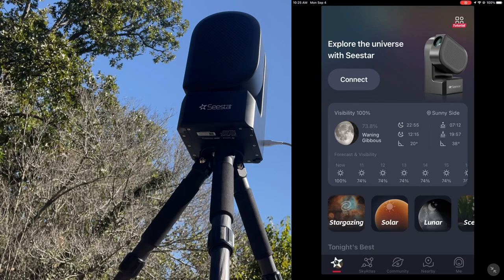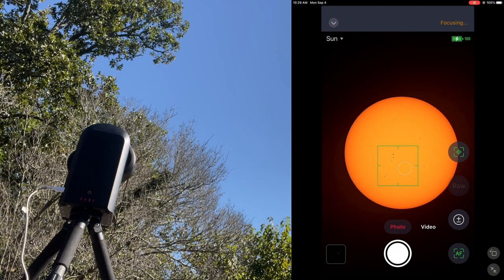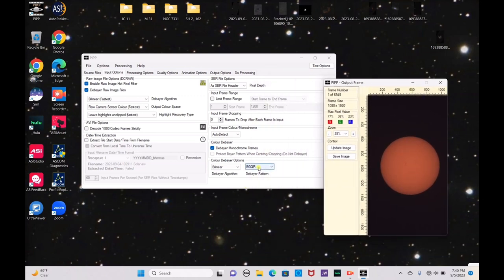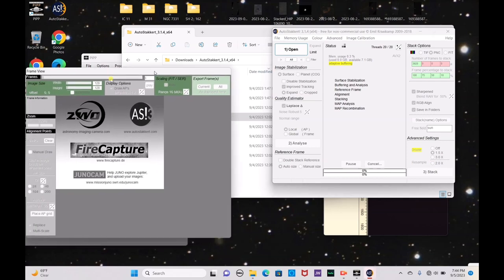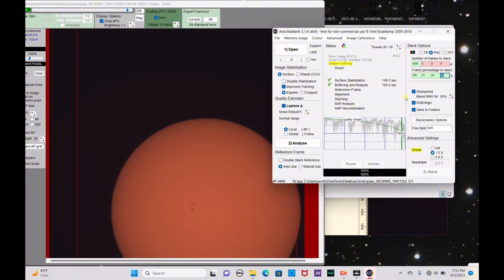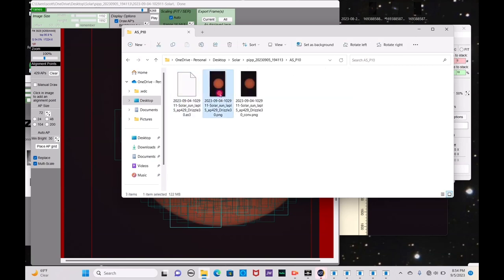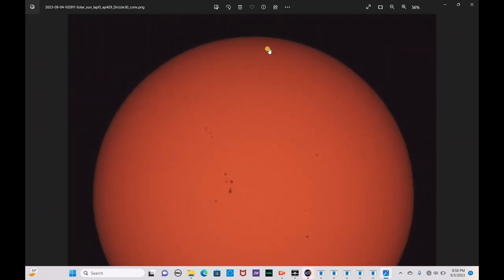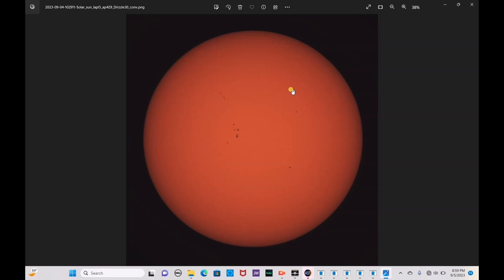BUDGET Solar Imaging?! | ZWO Seestar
Image the power of the sun using the brand new Seestar S50 by ZWO! Hopefully this also helps you understand PIPP and Autostakkert to an extent🙂